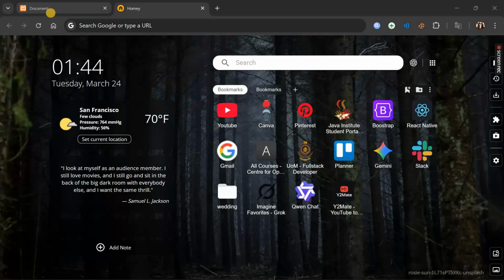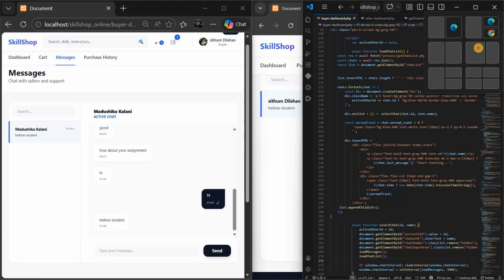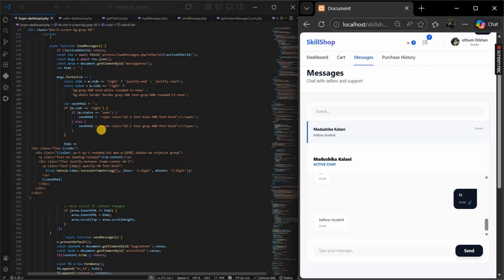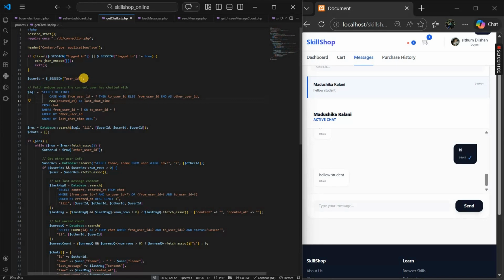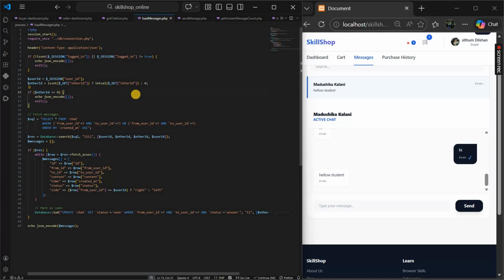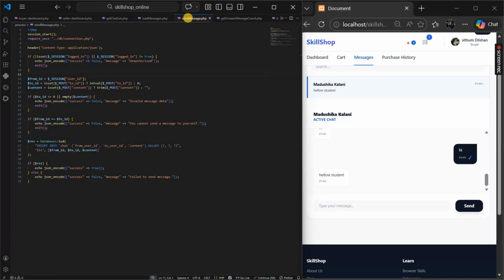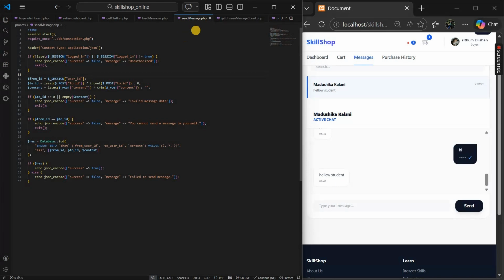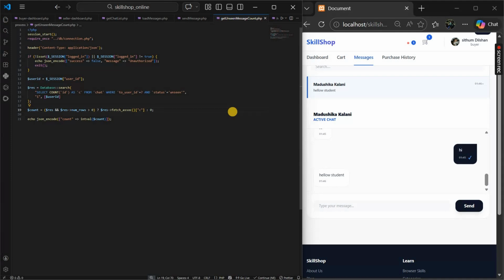Program the message sending and viewing process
Project Number : 38
Subject : Web Programming I (Web Project Development)
Project: Program the message sending and viewing process

9001:2015 certified institute and registered under the Tertiary and Vocational Education Commission (P01/0537). In